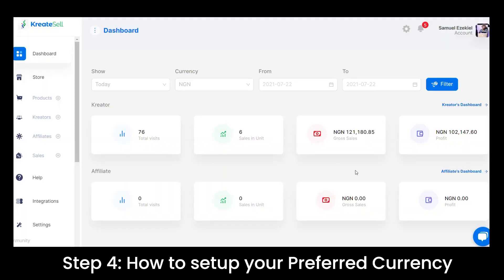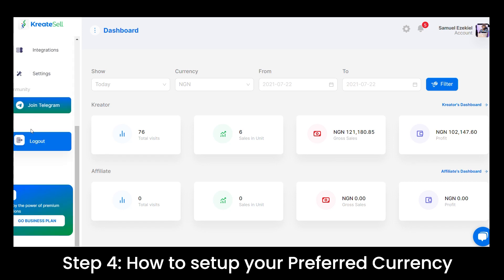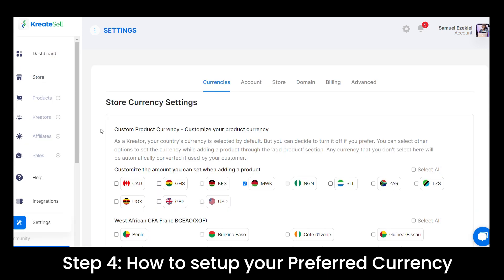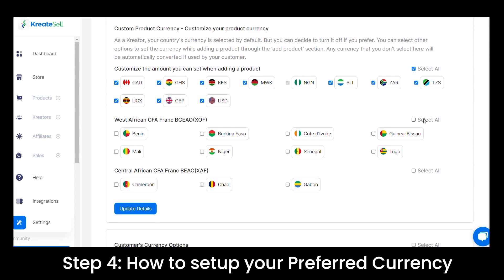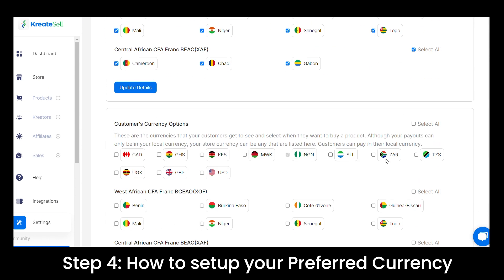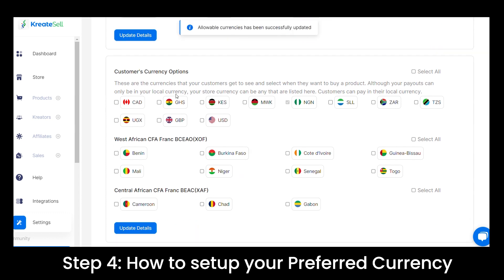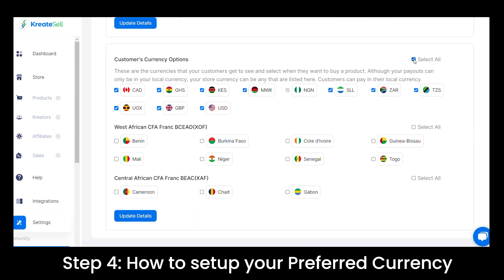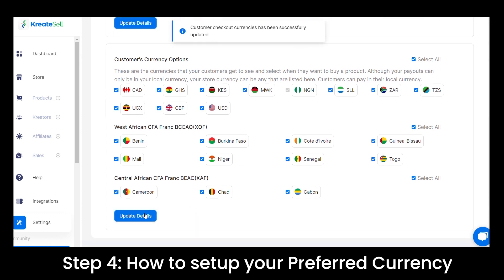How to Setup your preferred Currency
To round up our first "what next series"

This is a thorough guide on how to set-up your preferred currency information.

I'll  see you in the next part of our "what next series"🎉